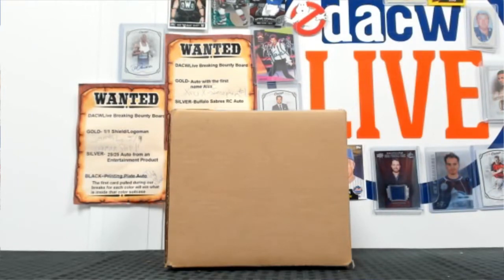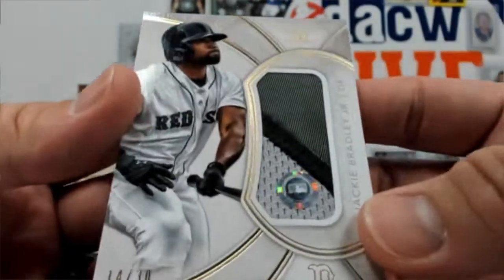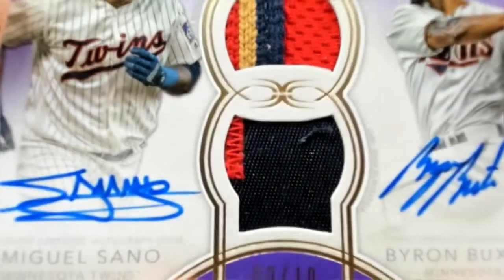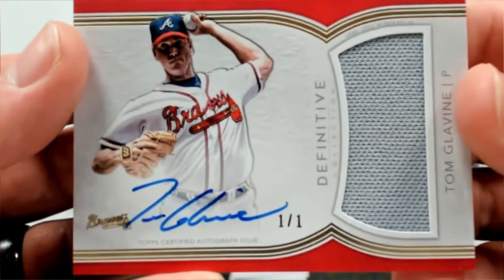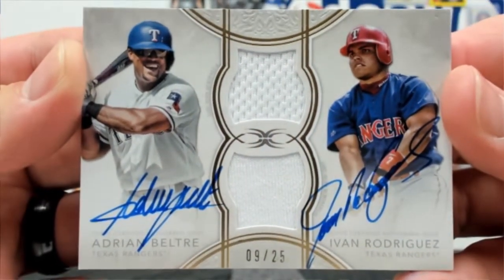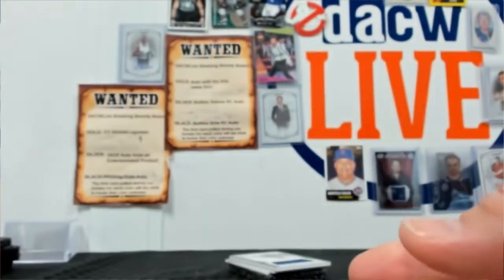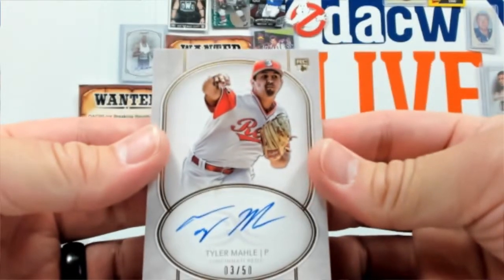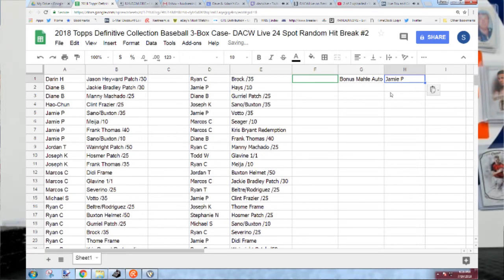2018 Topps Definitive Collection Baseball 3-Box Case- DACW Live 24 Spot Random Hit Break #2